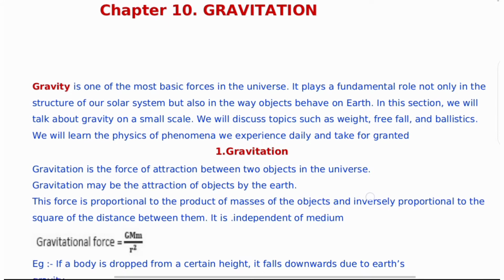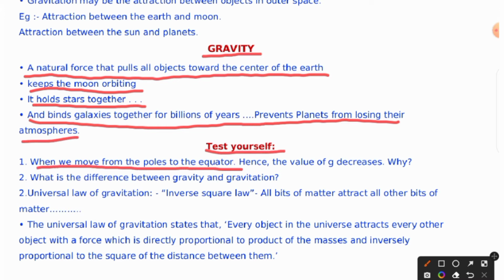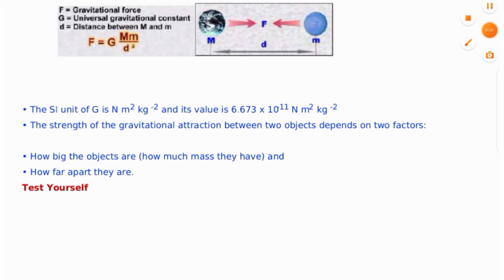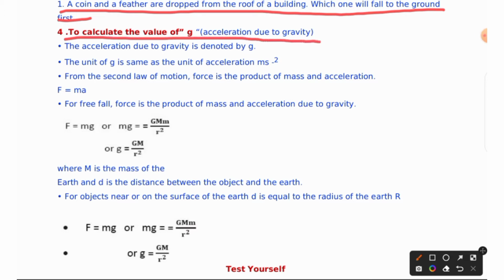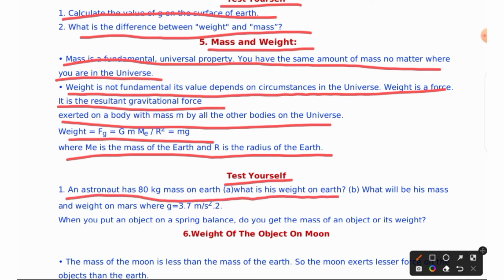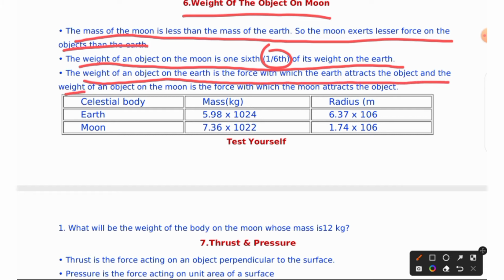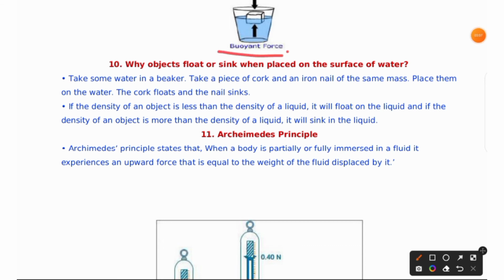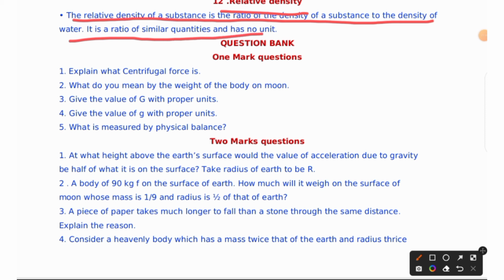Gravitation Class 9th chapter 10 notes and Important questions for Exam Term 2 Notes pdf download